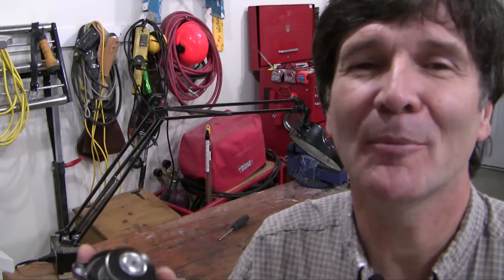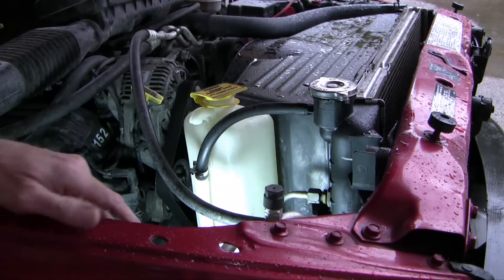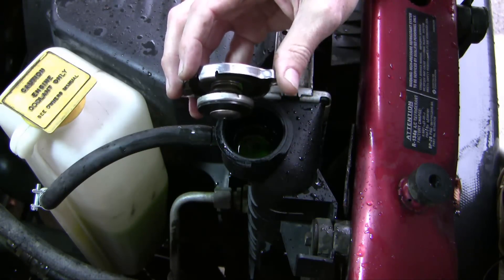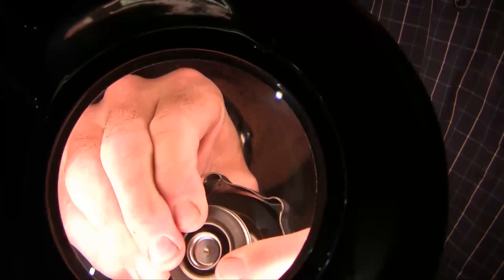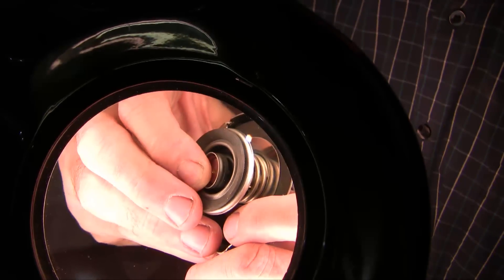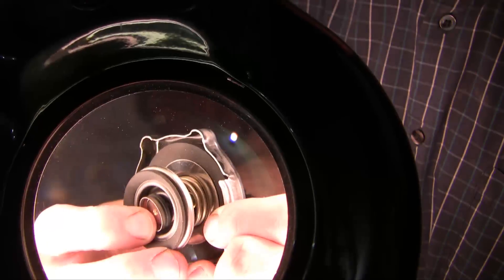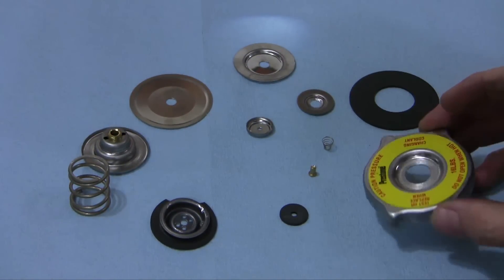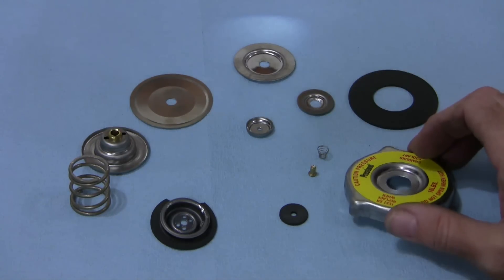Hidden genius behind an engine cooling system -- the radiator cap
The radiator cap is a product of brilliant engineering. Its basic design is of two coaxial, spring-loaded, one-way gates, that open in opposite directions.  This design allows for self regulation and safe engine cooling in an elegant, simple design. The lowly radiator cap is the hidden genius behind an engine's cooling system.
Because filling from the reservoir relies on a natural siphon effect, it is critical that an air tight seal be maintained at the radiator cap and adjacent structures.